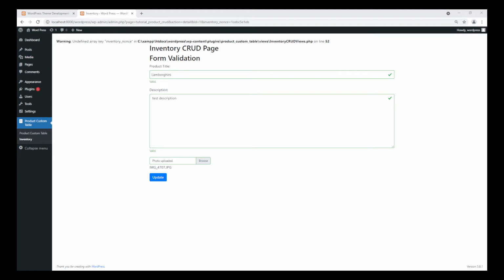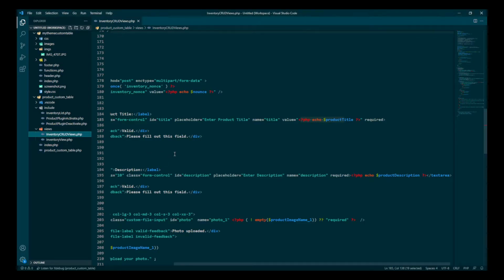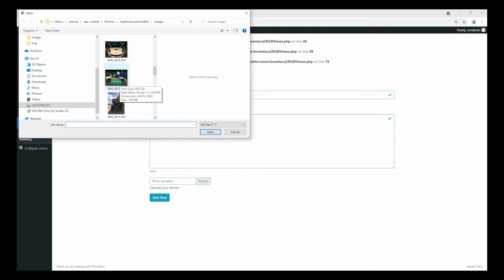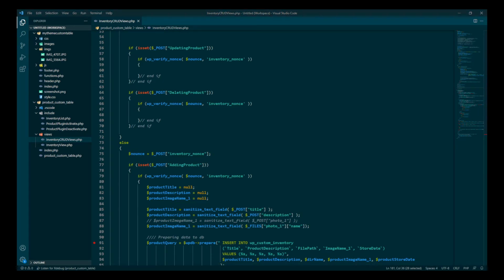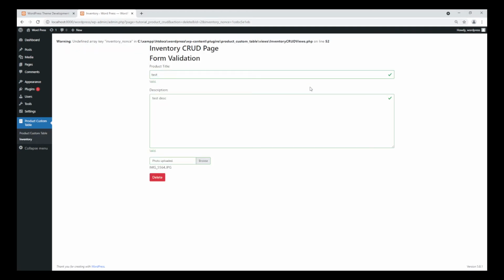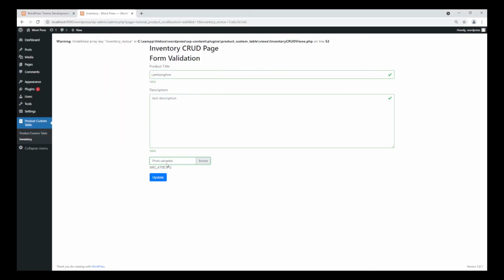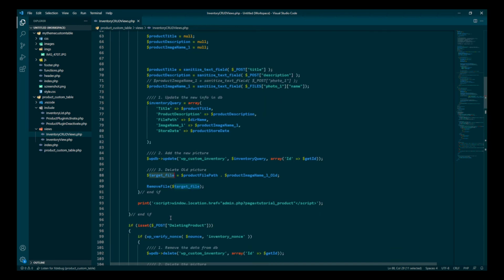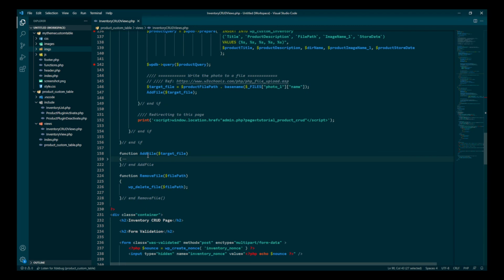11 [Plugin] - WordPress Theme and Plugin Development Combo (Editing Data In Db)